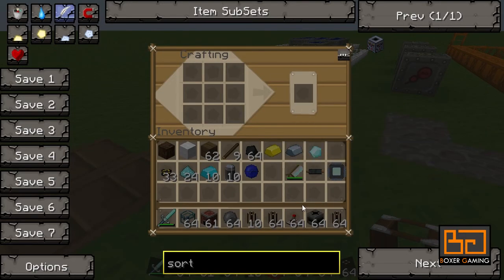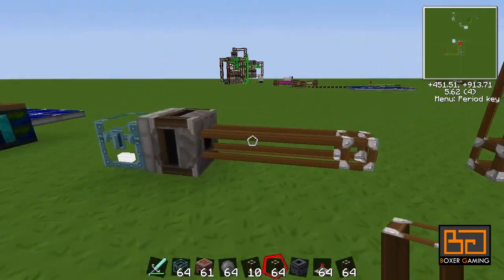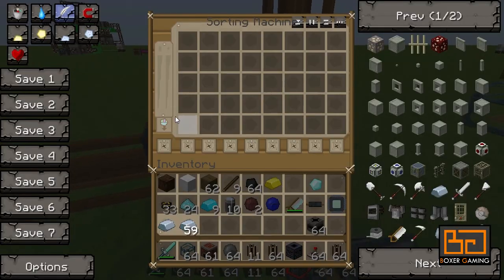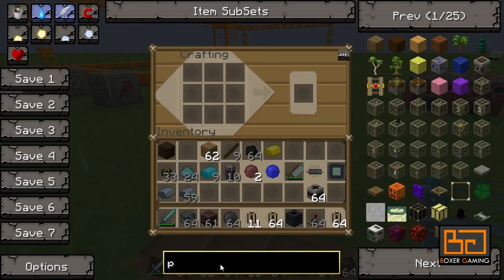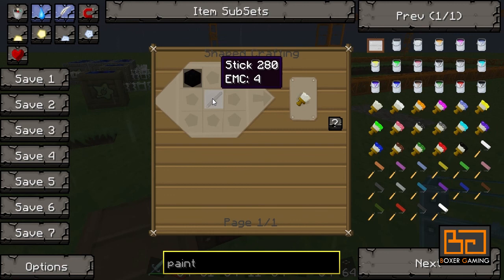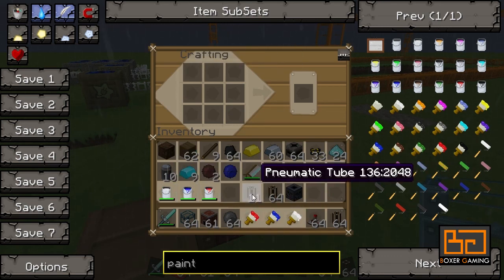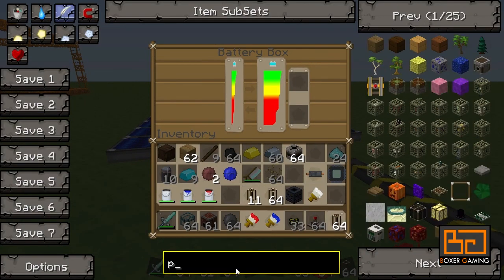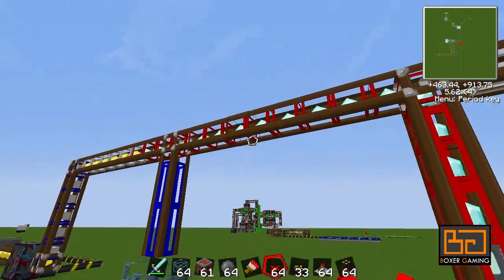Tekkit RedPower Tutorial: Sorting Machine [How To]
Today we look at setting up an advanced sorting system using RedPower and the Sorting Machine.